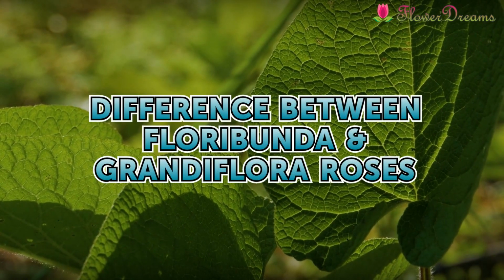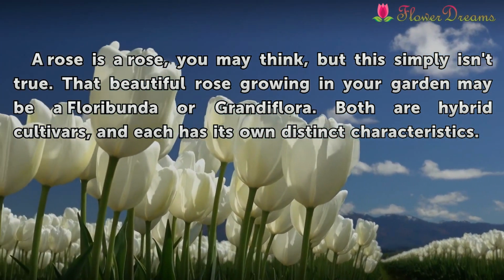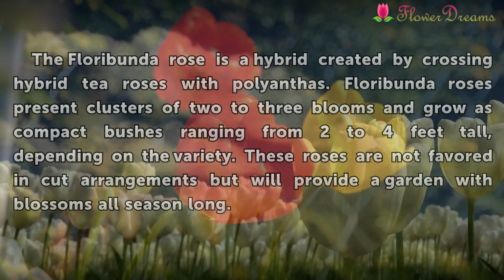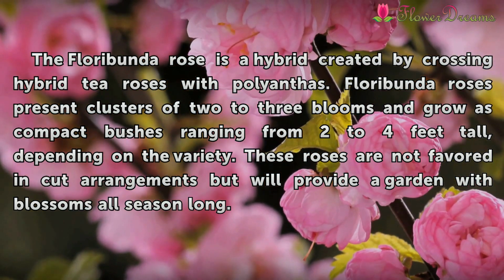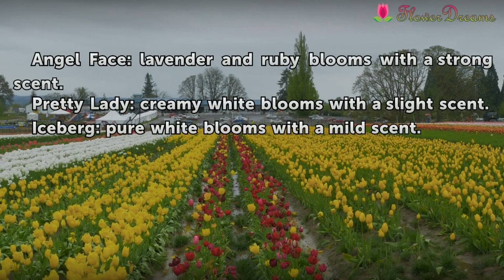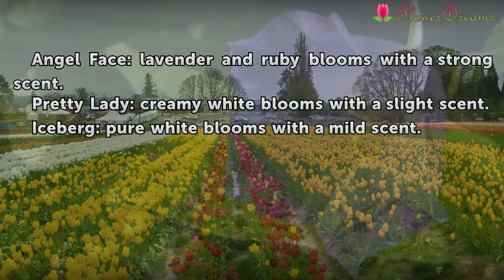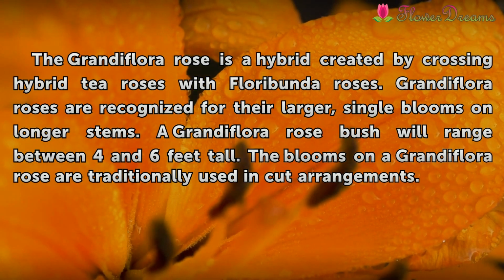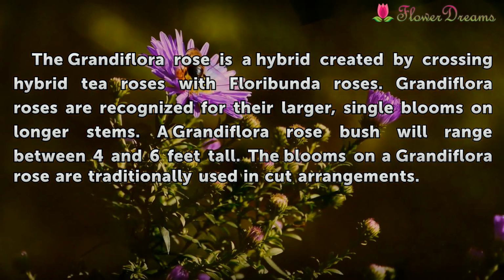Difference Between Floribunda & Grandiflora Roses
Difference Between Floribunda & Grandiflora Roses. A rose is a rose, you may think, but this simply isn't true. That beautiful rose growing in your garden may be a Floribunda or Grandiflora. Both are hybrid cultivars, and each has its own distinct characteristics.

Table of contents Difference Between Floribunda & Grandiflora Roses
Floribunda Facts 00:38
Popular Floribundas 01:10
Grandiflora Facts 01:32
Popular Grandifloras 02:04
Choosing 02:28